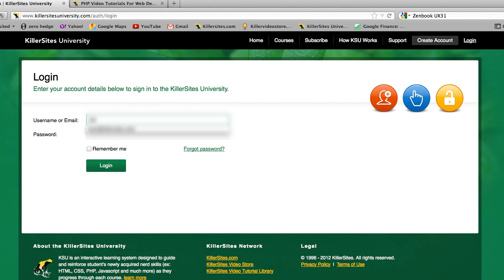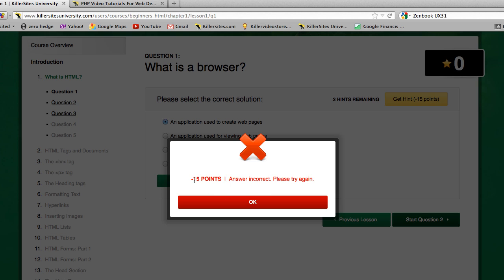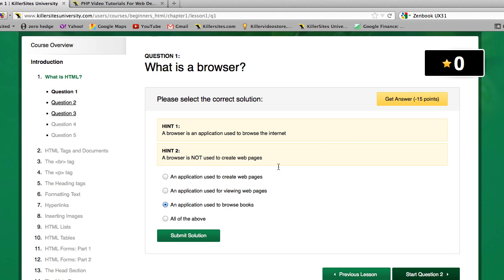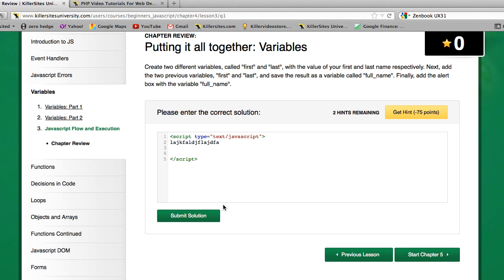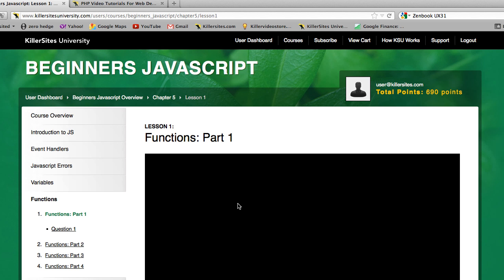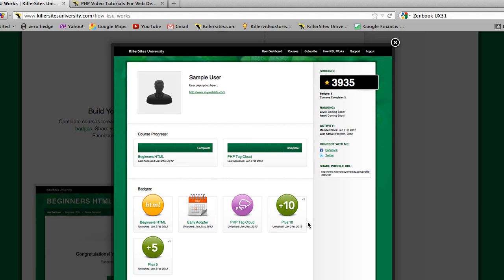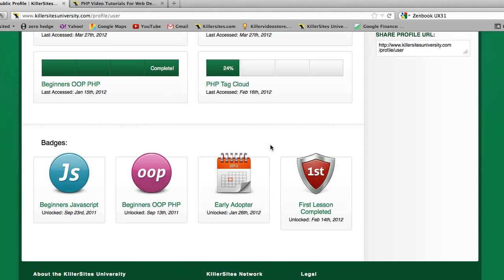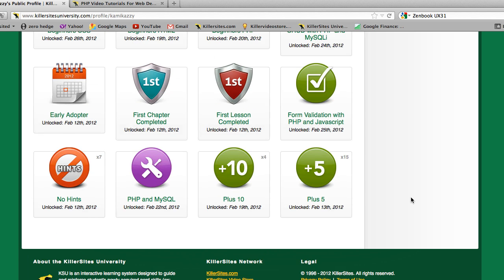KillerSites University - Interactive Video Training